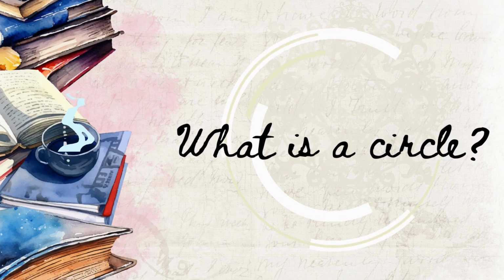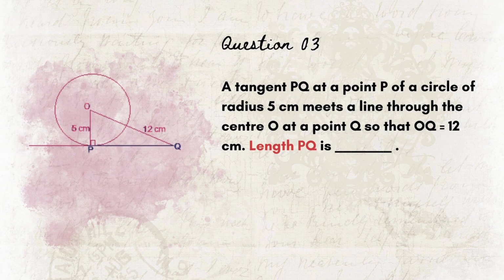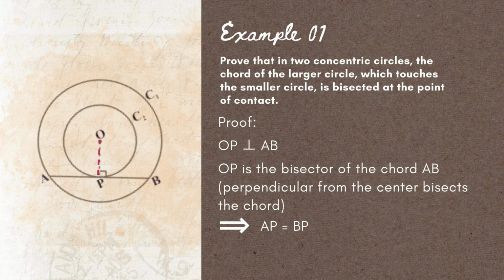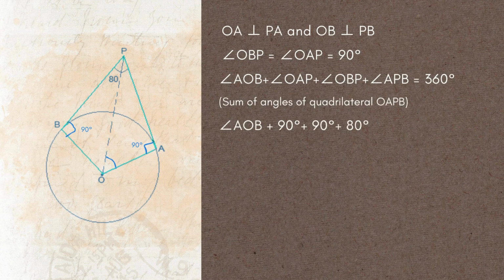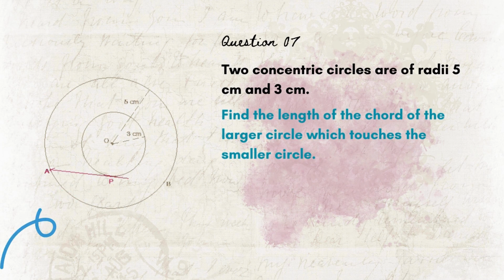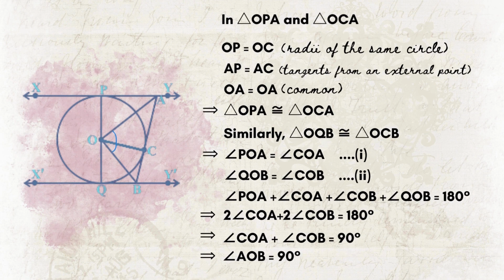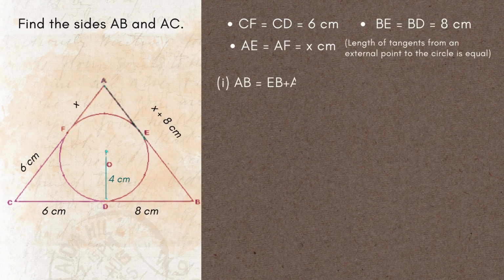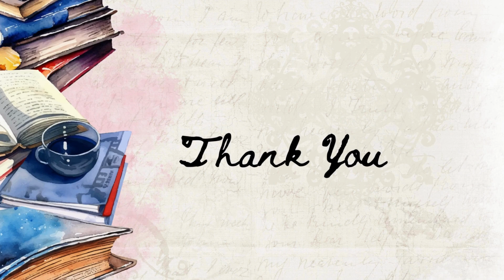CIRCLE | ONE SHOT | Class 10 | Chapter 10 | Board 2024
Circles is one chapter that can be very scoring for you, if you understand it well or it can be very confusing for those who don't get it.

Let us help you score good marks in Class 10 board exams by helping you understand the concepts very well.

What if studying is sheer joy? What is studying means understanding in a way that it automatically creates interest in it? What if studying means lots of 3D pictures and videos to help us register things pretty fast?
Well, all this and more has been carefully curated and packaged for you with our isaykids educational videos.

Best wishes,
isaykids